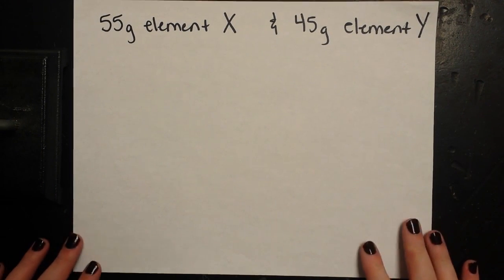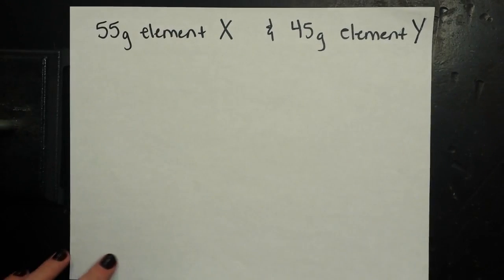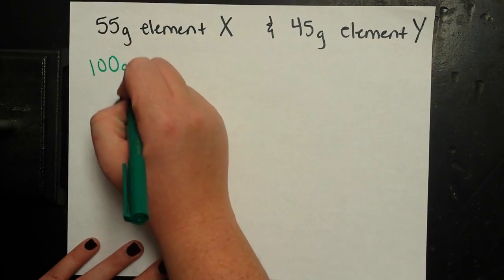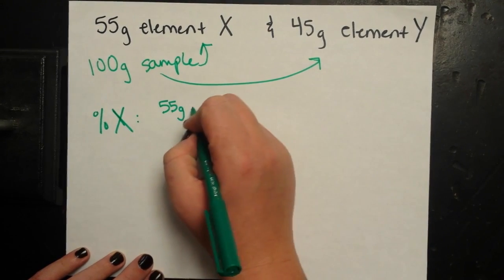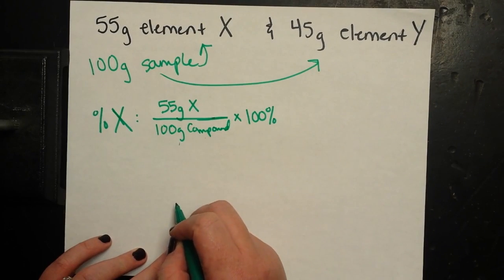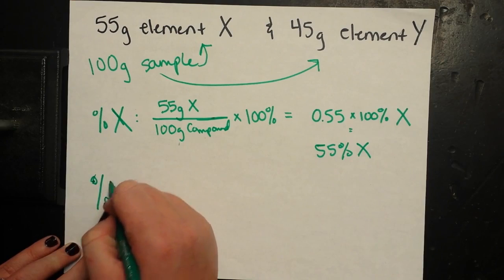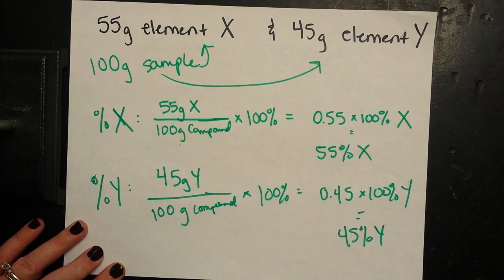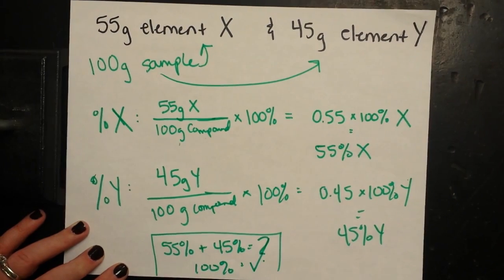PERCENT COMPOSITION - (slide 3)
Explaining percent by mass of elements in a compound.